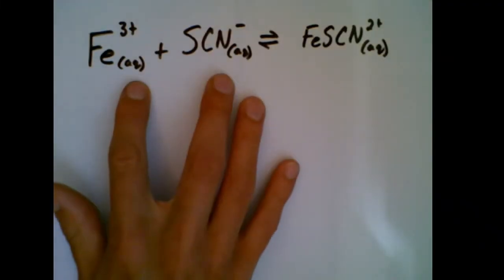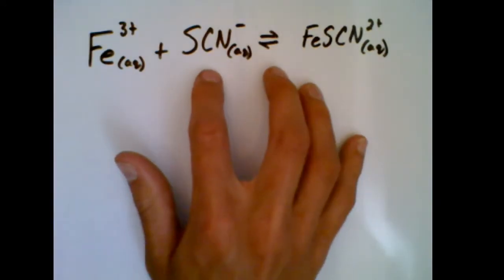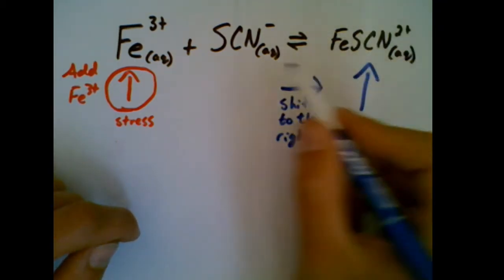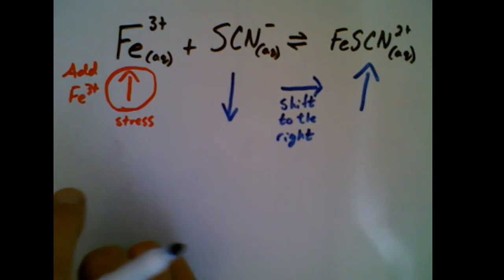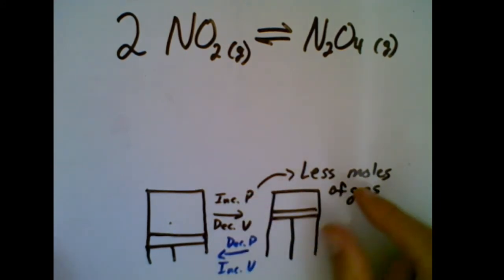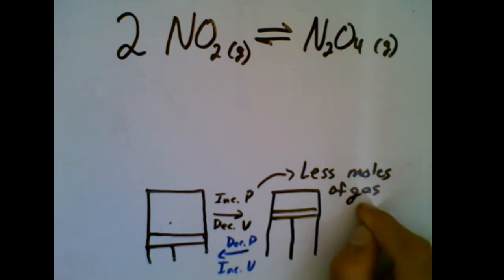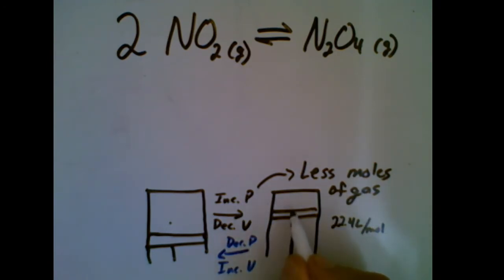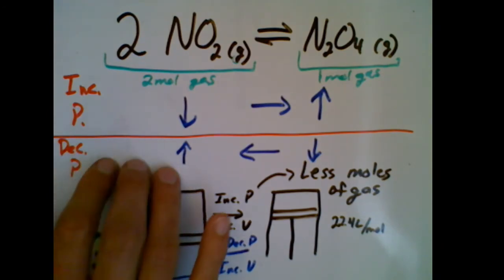Le Chatelier's Principle